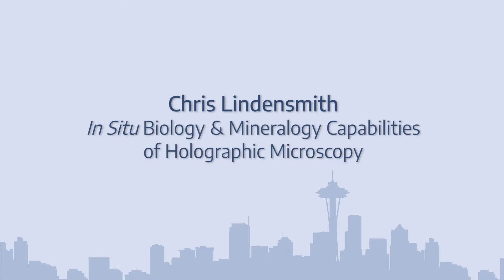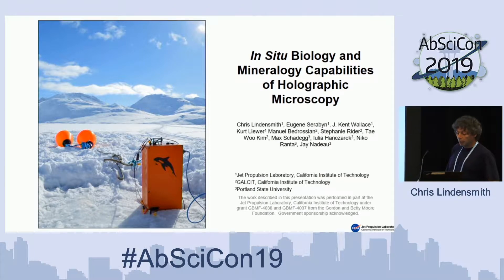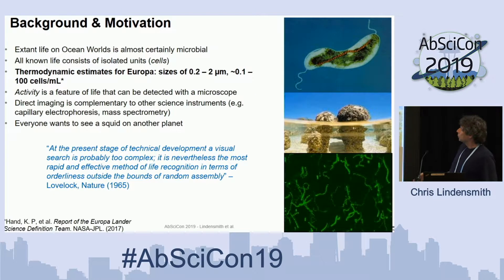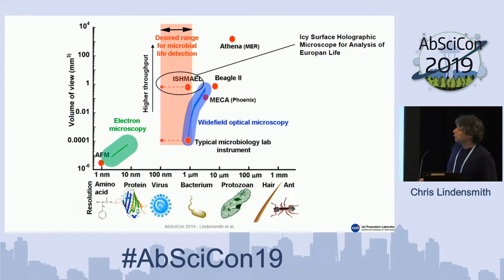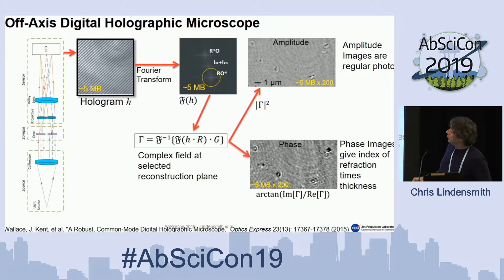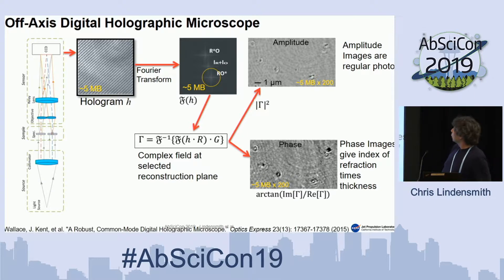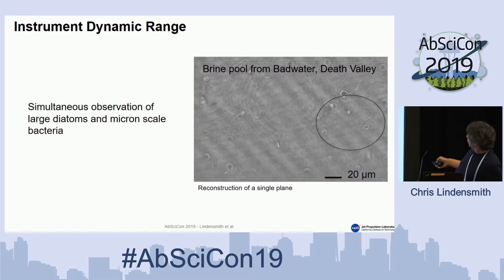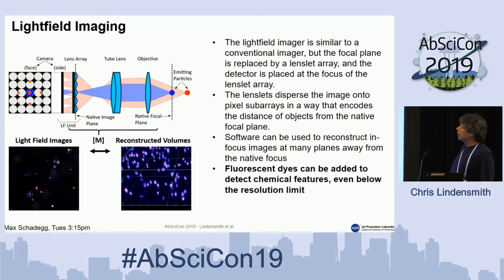AbSciCon 2019 - Day 4 - Chris Lindensmith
In Situ Biology & Mineralogy Capabilities of Holographic Microscopy
Presented by Chris Lindensmith